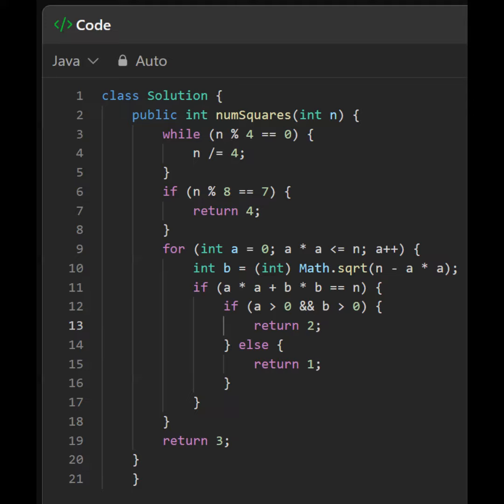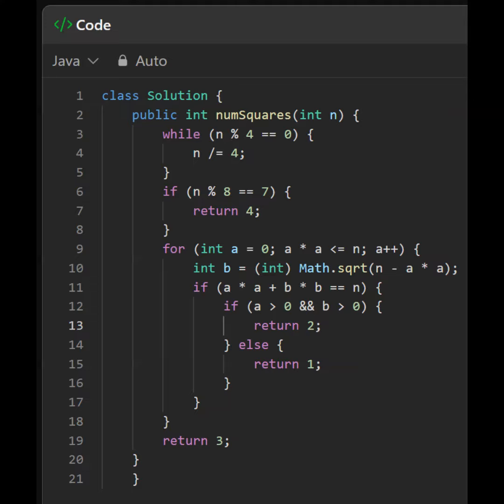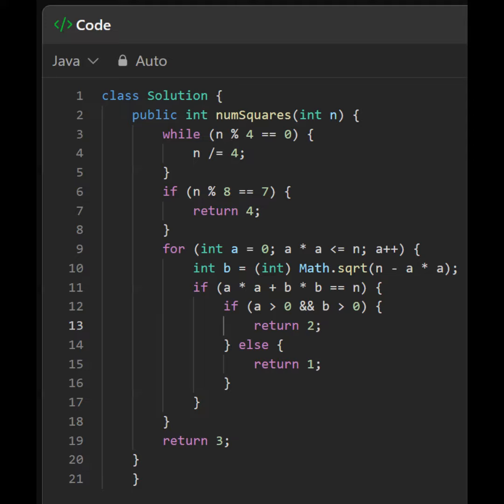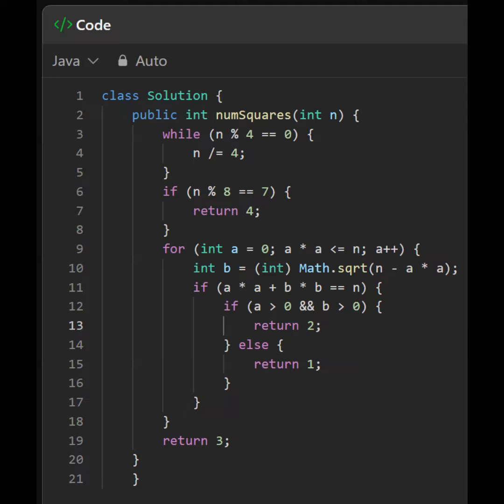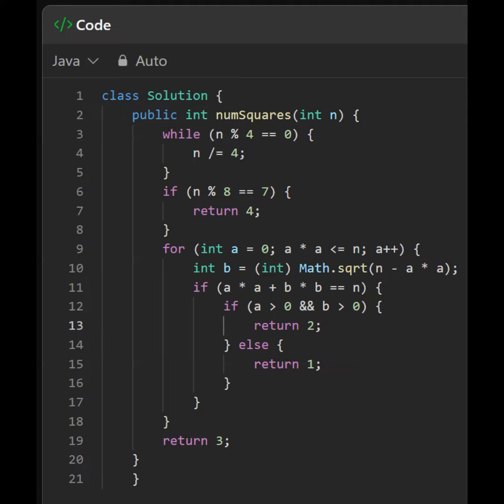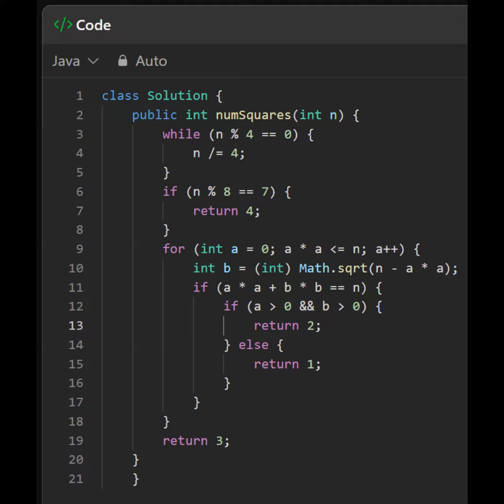279 Perfect Squares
279 Perfect Squares. This Java code defines a class Solution which has a public method numSquares. This method determines the least number of perfect square numbers that sum up to the given integer n. Here's a step-by-step explanation of the numSquares method: 1. While n is divisible by 4, divide it by 4. This is a simplification step, as a perfect square divided by 4 is still a perfect square. For example, (2 to the 2  times  k) to the 2 = 4k to the 2 = (k to the 2 + k to the 2 + k to the 2 + k to the 2), so dividing by 4 doesn't change the number of squares needed. 2. Check if n modulo 8 is equal to 7 (i.e., n modulo 8 == 7). This is based on a mathematical theorem called Legendre's three-square theorem, which states that a natural number can be represented as the sum of three squares of integers unless it is of the form 4 to the a(8b+7) for nonnegative integers a and b. If this condition is met, the method immediately returns 4, indicating that the number cannot be expressed as the sum of three squares and must require four. 3. A for-loop is used to test whether n can be expressed as the sum of two squares (or a single square, which is a special case of two squares where one of the squares is zero). It iterates through all a such that a squared is less than or equal to n. - Inside the loop, it calculates b as the square root of n - a  times  a. Then it checks if a  times  a + b  times  b is equal to n. This is the condition for n being expressible as the sum of two squares. - If such a pair of a and b is found, the method checks if both a and b are greater than zero. If so, the method returns 2, as both a and b contribute a non-zero square to the sum. If either a or b is zero, the method returns 1, because then n is a perfect square itself and can be expressed as a single square. 4. If none of the above conditions is met, the method returns 3 by default. This is based on the earlier step that filtered out the case where n requires four squares. It is a given that every positive integer can be represented as the sum of four or fewer square numbers (Lagrange's four-square theorem), so if it's not one, two, or four (based on the checks above), it must be three. In summary, the numSquares method uses mathematical theorems to minimize the number of calculations required to determine the smallest number of perfect squares needed to sum up to the given integer n.